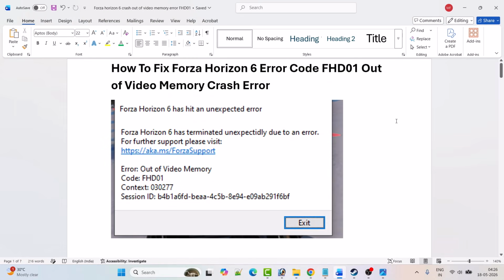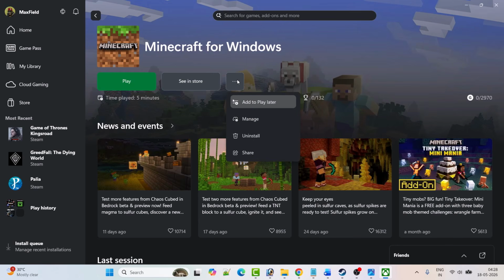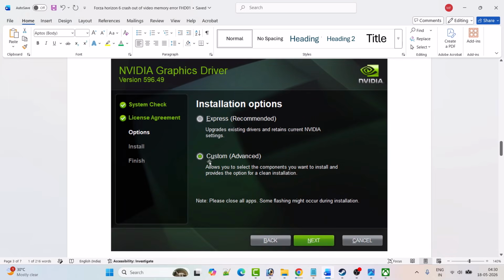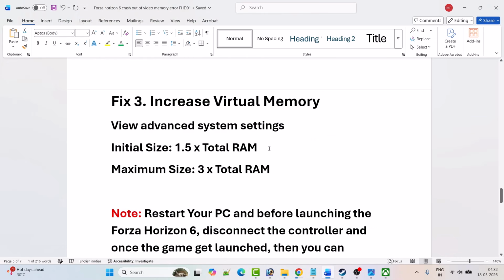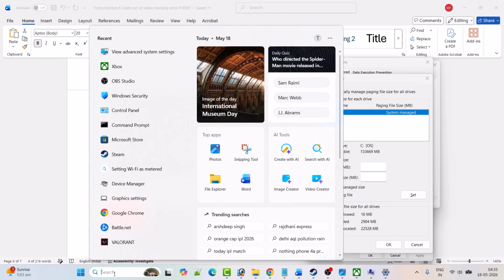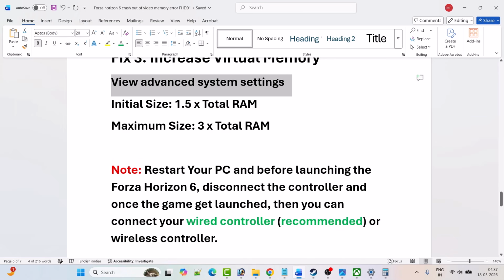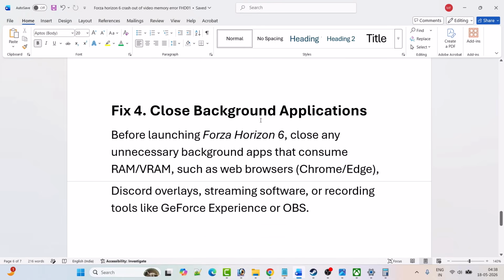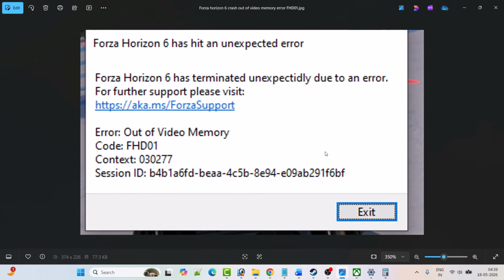Fix Forza Horizon 6 Error Code FHD01 Out of Video Memory Crash Error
In This Video Guide, You Will Learn How To Fix Forza Horizon 6 Error Code FHD01 Out of Video Memory Crash Error.

Fix 2. Perform Clean Installation of Graphics Card Driver
Search and select your correct Graphics card driver and re-install it. Now, Launch game and check.

Fix 3. Increase Virtual Memory

Note: Restart Your PC and before launching the Forza Horizon 6, disconnect the controller and once the game get launched, then you can connect your wired controller (recommended) or wireless controller.

Fix 4. Close Background Applications
Before launching Forza Horizon 6, close any unnecessary background apps that consume RAM/VRAM, such as web browsers (Chrome/Edge), Discord overlays, streaming software, or recording tools like GeForce Experience or OBS.

Fix 5. Run the game on Dedicated Graphics card driver

I Hope any one of the fixes mentioned in the video would help you to solve Forza Horizon 6 Error Code FHD01 Out of Video Memory Crash Error.